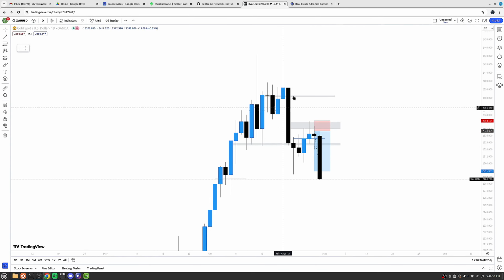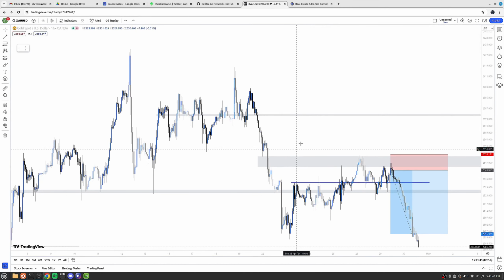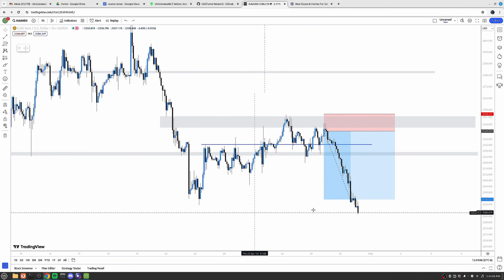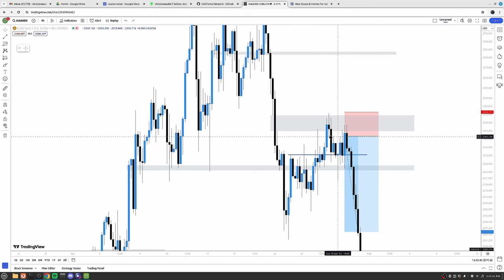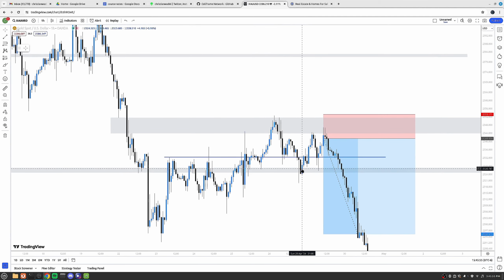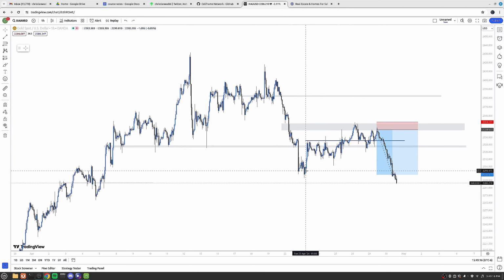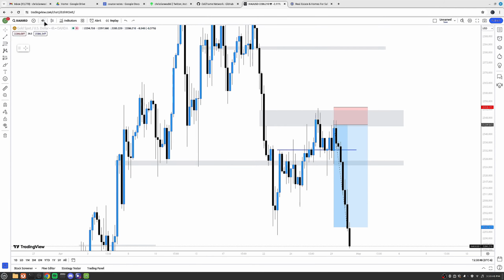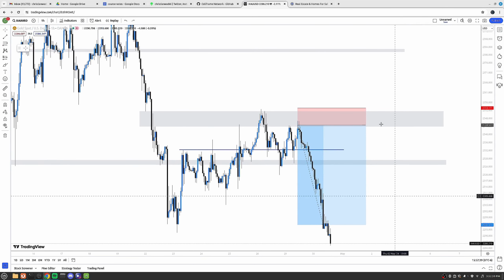How I took a profitable short position on Gold